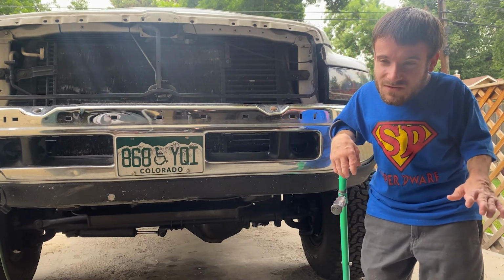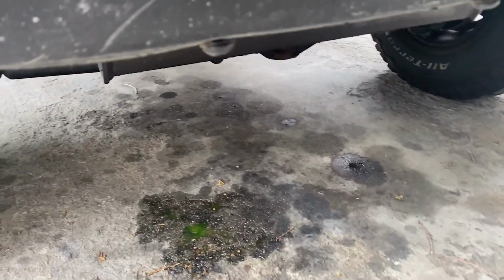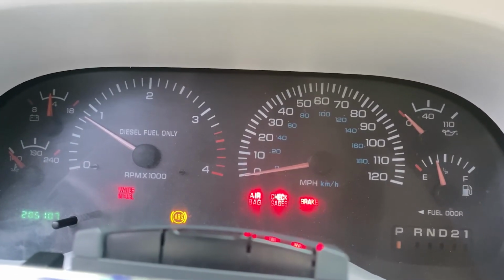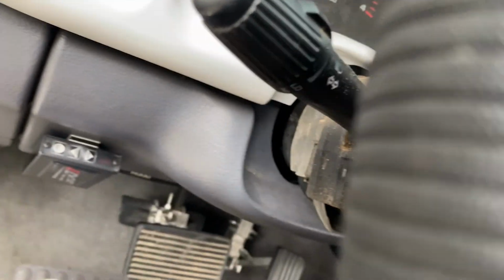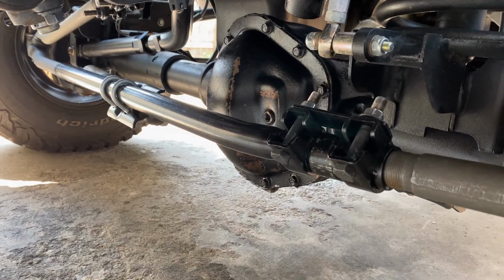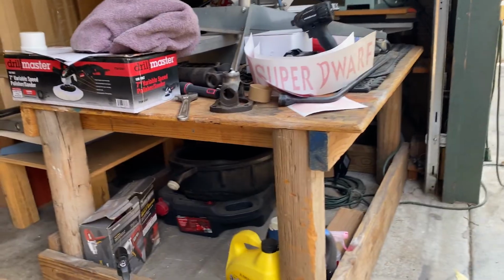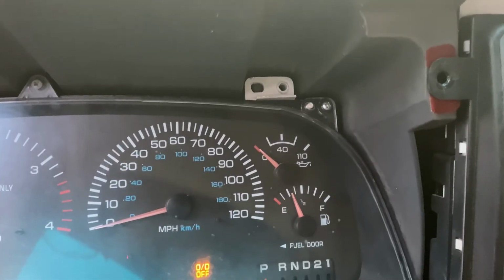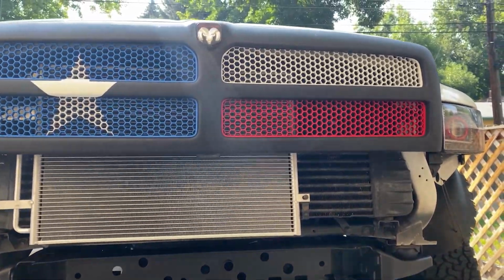Crown Rally: Cummins takes a shop trip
Quick stop by the Crown Rally Departure in Denver Colorado and the truck gets a big chunk of no fun to watch maintenance knocked out. Should really be ready to roll after this.

Motion background for outro courtesy of.